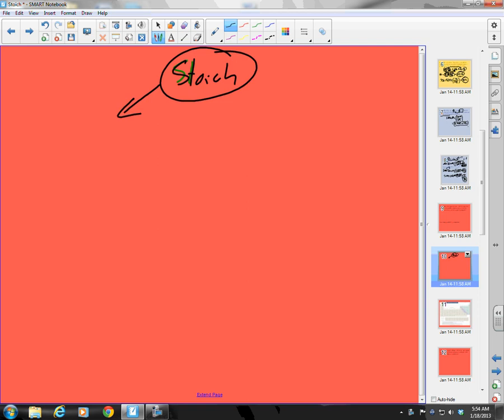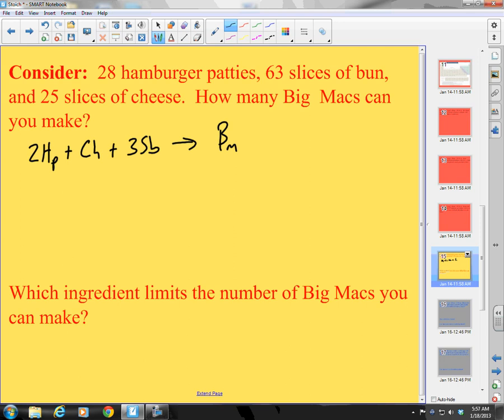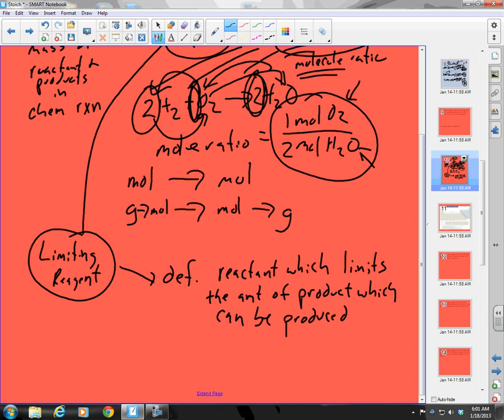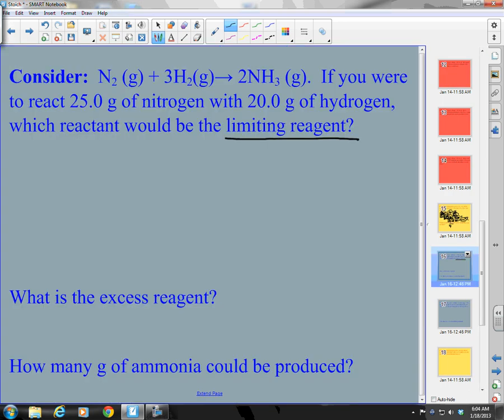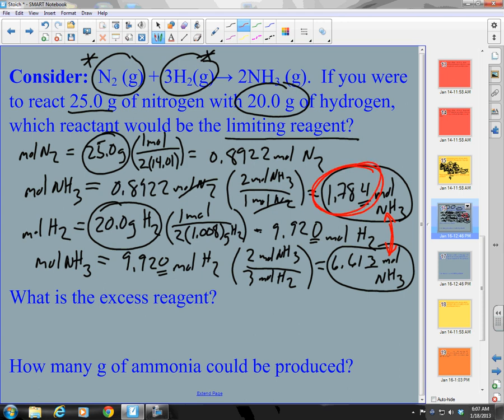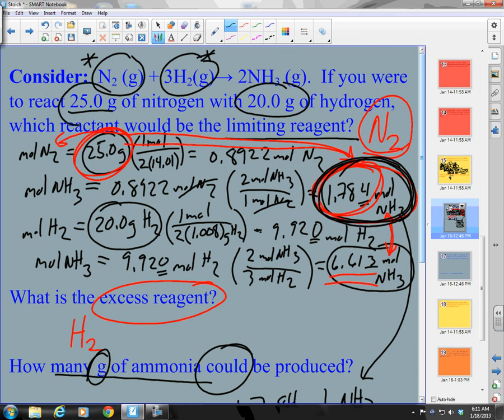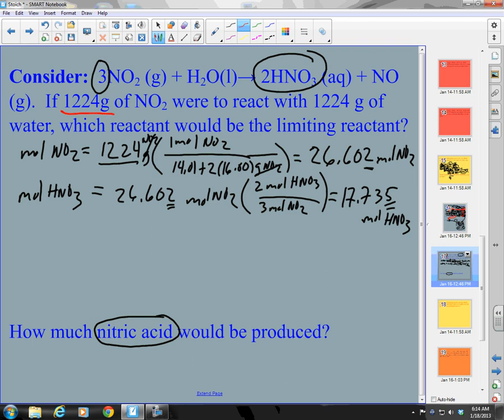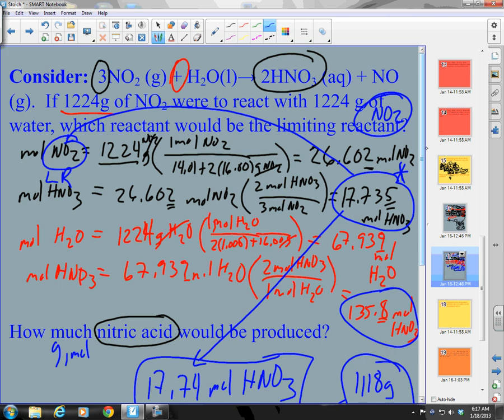Honors Chem Lecture: Stoichiometry Part III - Limiting Reactant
In this video for his Honors Chemistry class Kendal Smith introduces the concept of the limiting reagent and solved related problems.